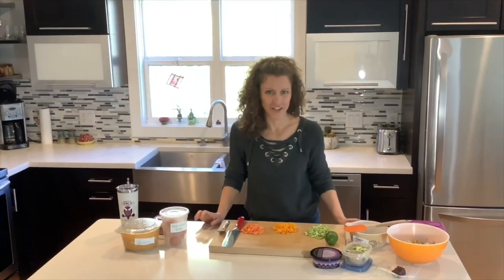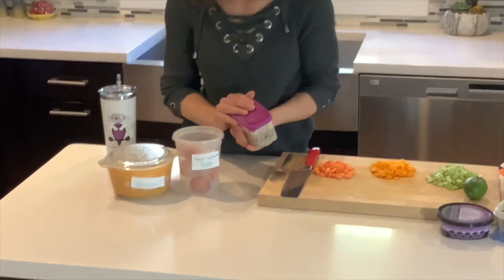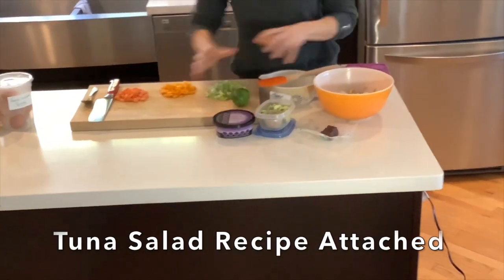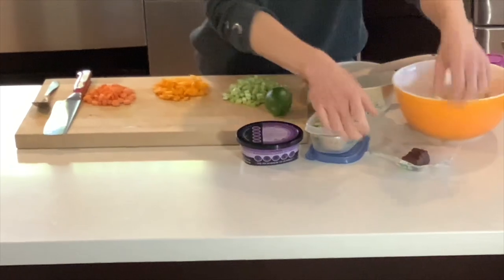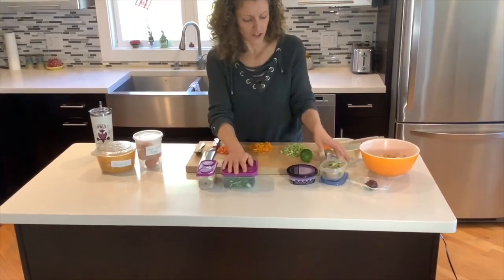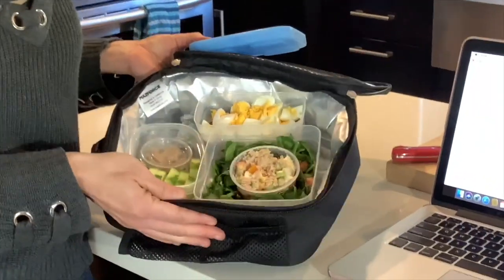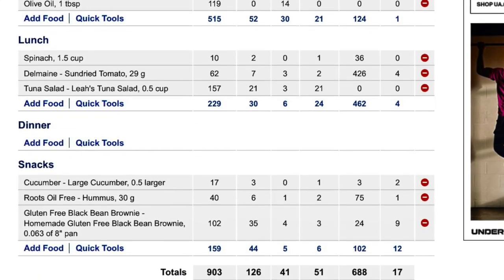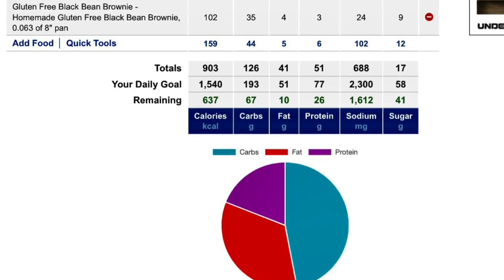Quick & Easy Sunday Meal Prep, PLUS Food Log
If you are trying to lose weight or maintain your weight, the #1 MOST IMPORTANT workout is the workout that happens in your kitchen. Weight loss happens in the kitchen. Fitness happens from exercise.

We hope this video inspires you to devote 30 minutes each week to prep some foods that will keep well in your frig. Having healthy foods readily available makes packing your lunch (and breakfast and snacks:) EASY!

Leah’s Tuna Salad
Ingredients:
11 oz (family size) package of light tuna in water
2 chopped hard-boiled eggs
1 C chopped celery
1/2 C chopped yellow bell pepper
1/2 C chopped carrot
1/3 C plain greek yogurt (can substitute w/ mayo or avocado)
2 T dijon mustard
1/4 lime - squeeze juice
black pepper to taste
1/4 t onion salt
Place all ingredients into bowl. Mix and serve.

Black Bean Brownies by Chocolate Covered Katie
You will love these rich and decadent black bean brownies by Chocolate Covered Katie. They are gluten-free and vegan (if you use vegan chocolate chips). Mix all ingredients in a food processor or high-powered blender. I use a Vitamix blender and they turn out perfectly every time! Even my kids love this healthy treat :)